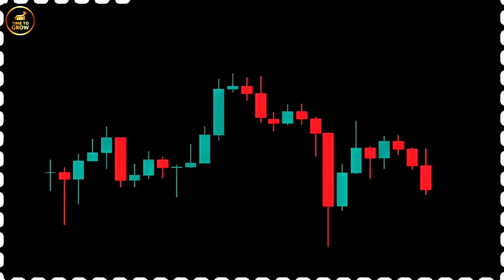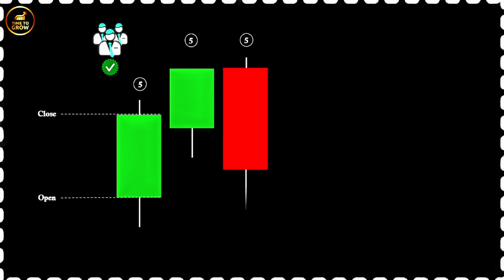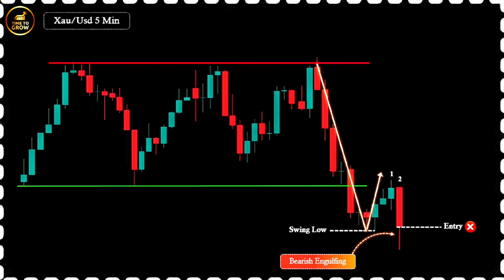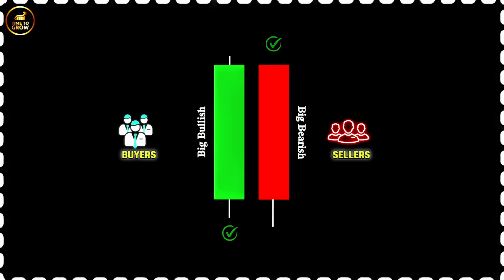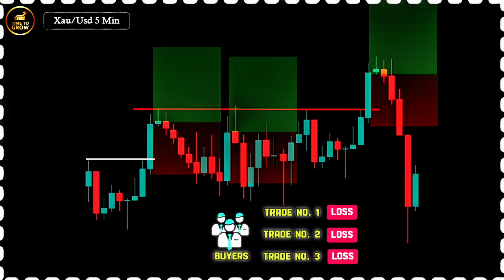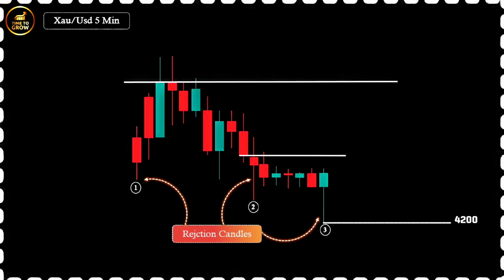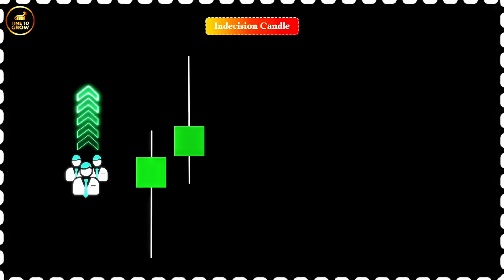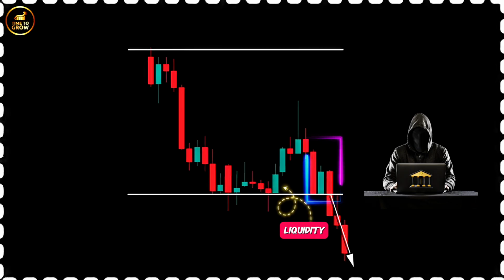Why Your Candlestick Patterns FAIL — Smart Money Manipulation Revealed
Most traders use candlestick patterns the wrong way.
They enter trades just by looking at Engulfing, Hammer, Shooting Star, etc.,
but still lose money because they ignore price psychology.

In this video, you will learn:

✔ How to identify valid vs fake candlestick signals
✔ Why big momentum candles often trap retail traders
✔ How to confirm reversal candles properly
✔ How indecision candles reveal trend weakness
✔ How to combine candle patterns with structure and liquidity

Master this and your candlestick trading accuracy will improve instantly.

**(YOUR QUERIES)**

candlestick trading
why candlestick patterns fail
how to trade candlestick patterns
candlestick traps
fake breakout trading
price action trading
chart psychology trading
engulfing pattern explained
reversal candle strategy
indecision candles
liquidity grabs forex
time to grow trading
xauusd price action
xauusd candlestick analysis